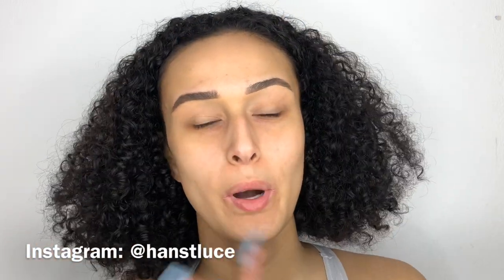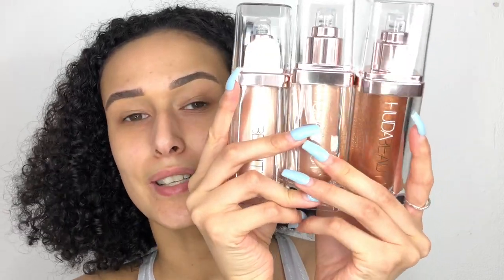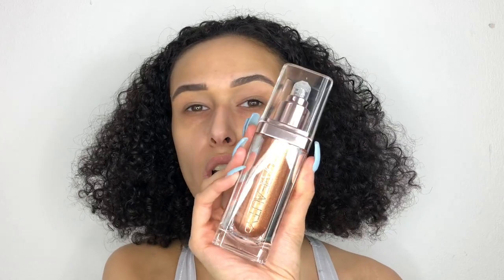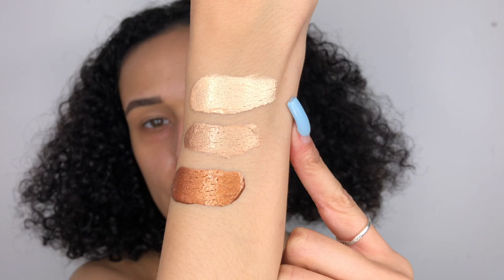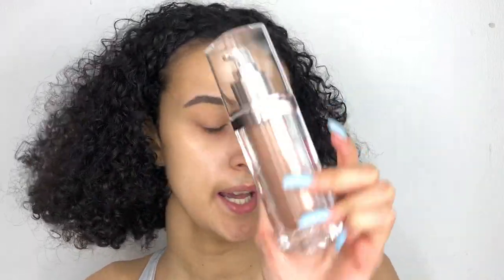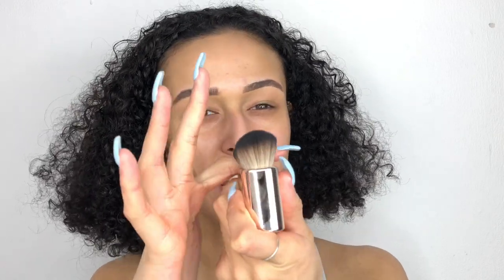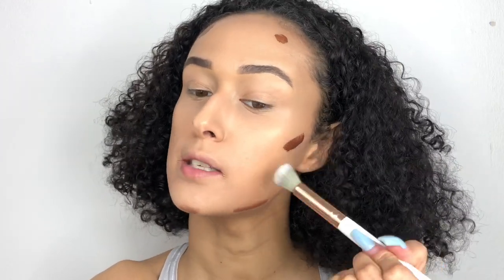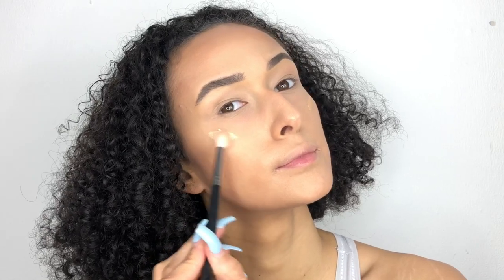NEW HUDA BEAUTY NYMPH LIQUID HIGHLIGHTERS| Review & Demo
* WATCH IN HD*
HEY HUNNIES! X

Hope everyone has a beautiful day!💛❤️👀💕
Want more from me?

*Virtual Hugs and kisses xoxo* 😬❤️

Until next time... love you xx

Han xx